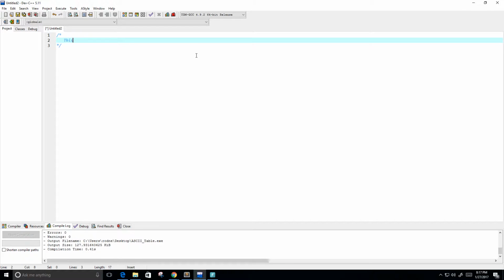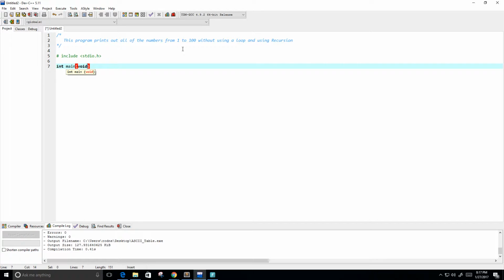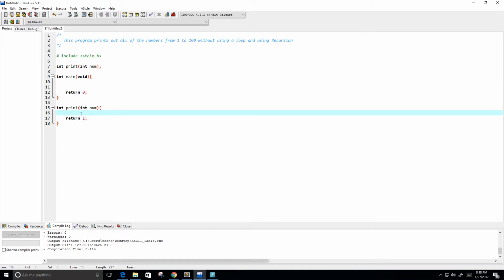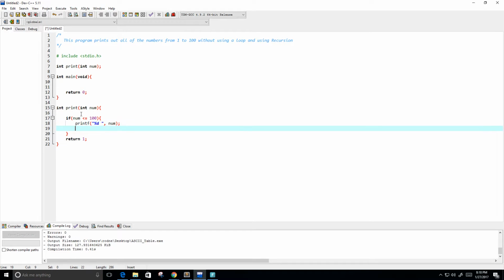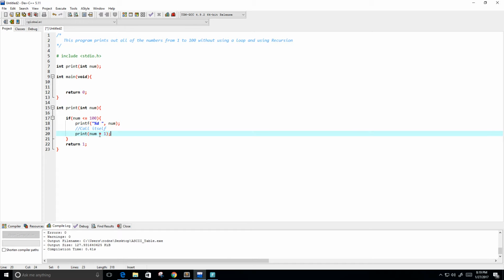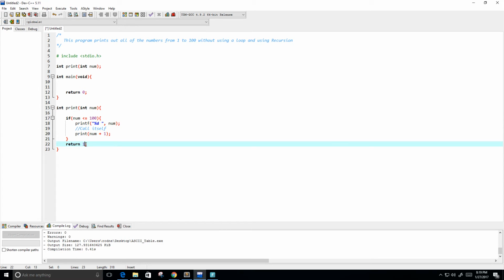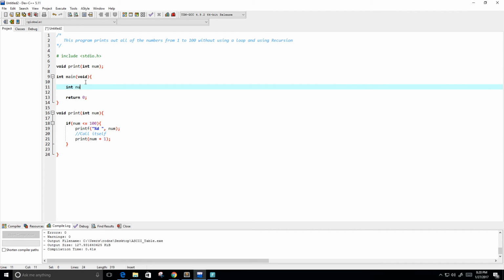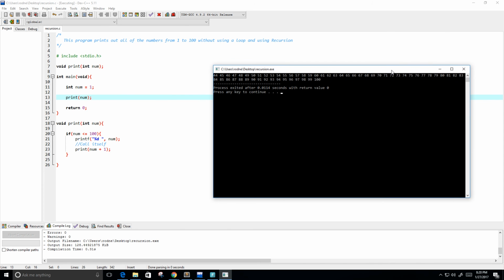Recursion C programming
Create a C program that uses recursion

Get the code here: